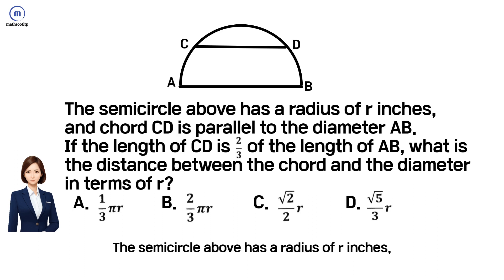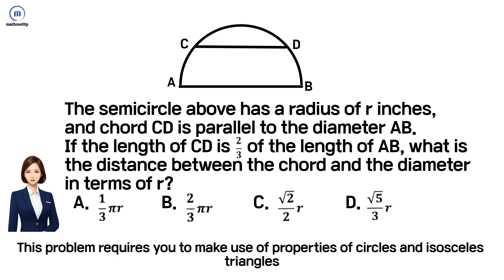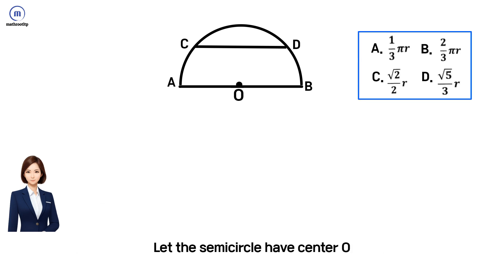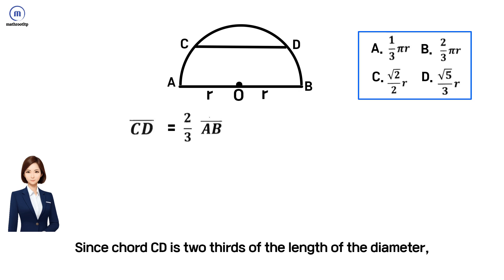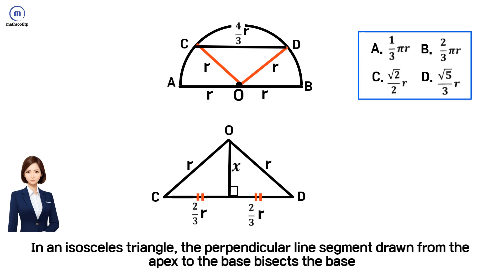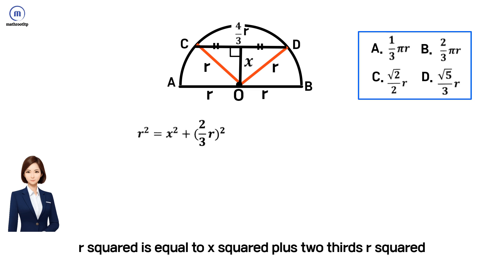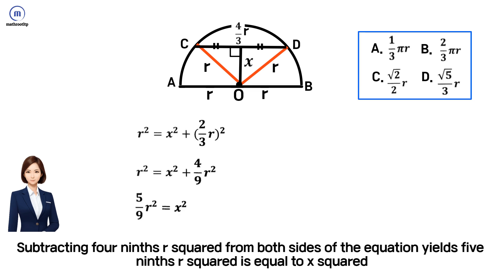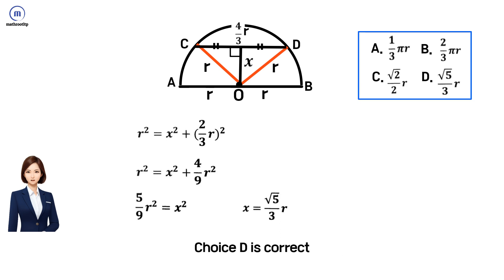SAT ACT. The semicircle above has a radius of r inches, and chord CD is parallel to the diameter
SAT ACT. The semicircle above has a radius of r inches, and chord CD is parallel to the diameter AB. If the length of CD is 2/3 of the length of AB, what is the distance between the chord and the diameter in terms of r?